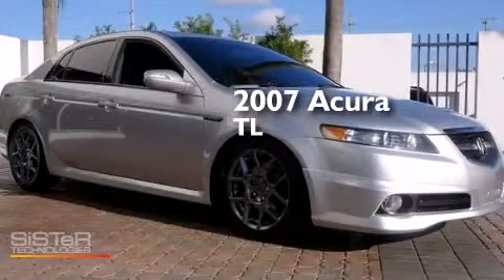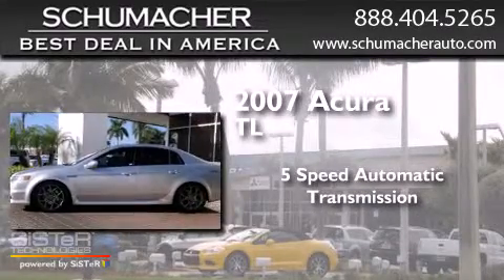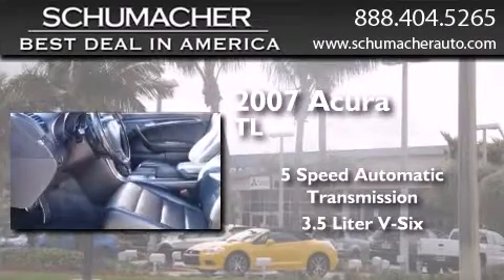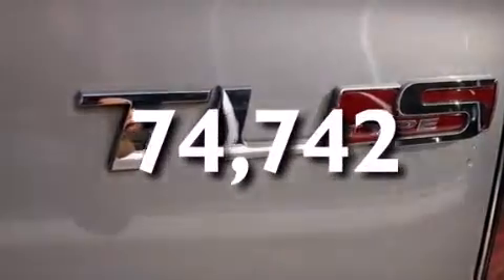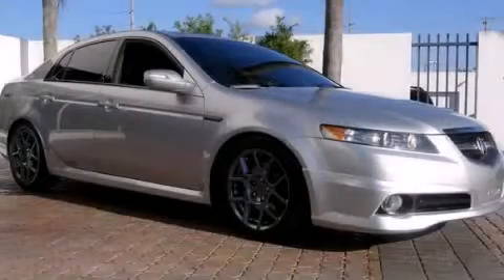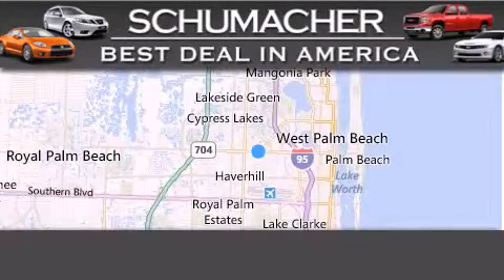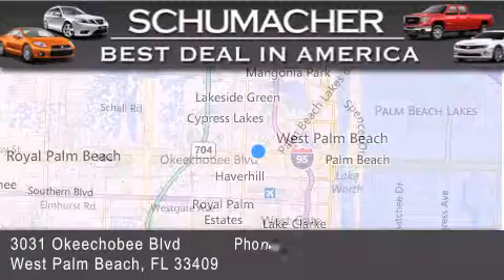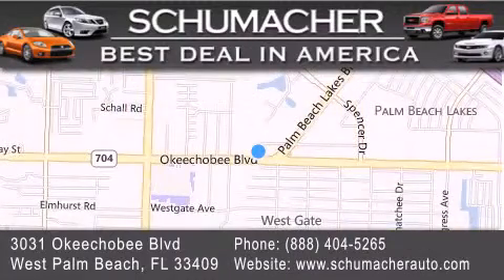Pre-Owned 2007 Acura TL Boca Raton FL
We have been honored to serve the West Palm Beach FL area , we promise that your experience at our dealership will exceed your expectations ! Year : 2007 Make : Acura Model : TL Engine : 3.5L V6 Trans . : Automatic 5-Speed Exterior : Silver Miles : 74,742 Interior : Black Stock : I140183A Schumacher Auto Group 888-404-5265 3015 Exchange Court West Palm Beach , FL 33409